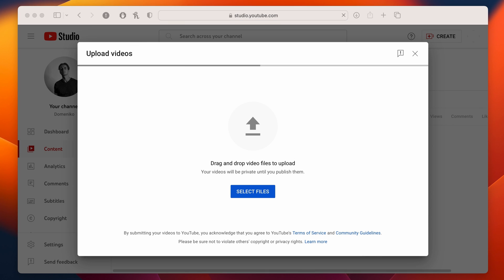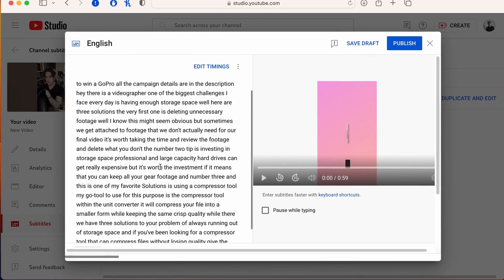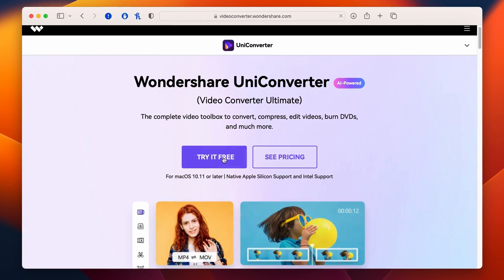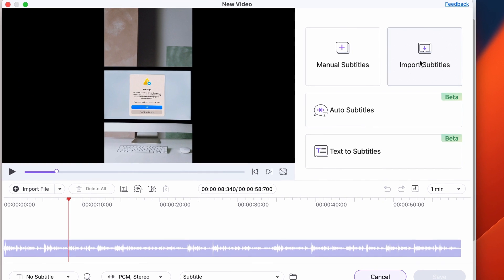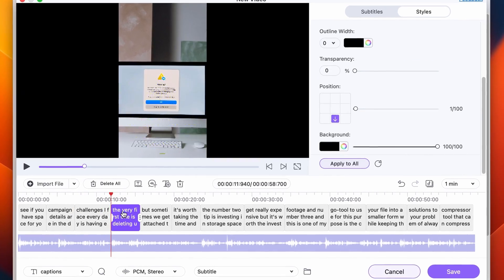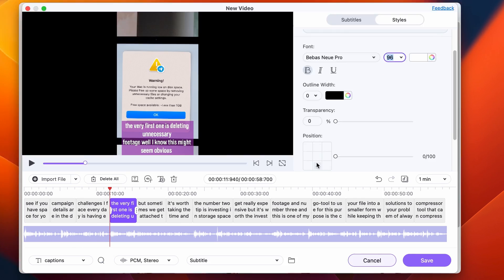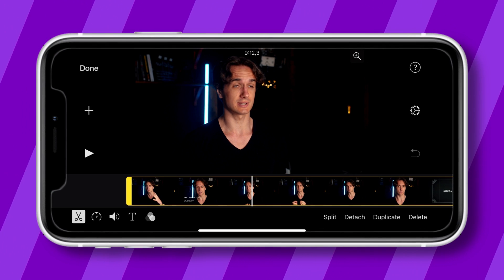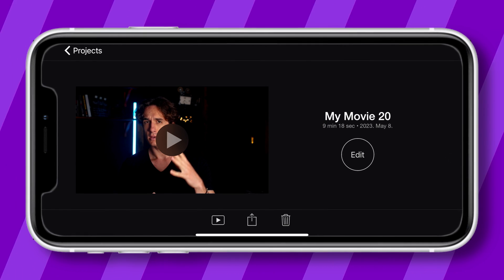How to Add Subtitles to A YouTube Video | 3 Subtitle Tools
In this video, we're going to show you 3 different ways of how to add subtitles to a video.
Whether you're creating content for social media, YouTube, or any other platform, adding subtitles can help improve accessibility and reach a wider audience. We will walk you through each tool step-by-step, so you can choose the one that works best for you. By the end of this video, you'll be able to add subtitles to your videos like a pro!

⌚ Timestamps
0:00 - Intro
0:52 - How to add subtitles using YouTube studio
1:50 - How to use the UniConverter to create subtitles mannually and automatically
3:16 - How to use iMovie on your iphone to edit subtitles
4:41 - How to make funny subtitles
1.use different fonts
2.add emoji
4:07 - Wrap up